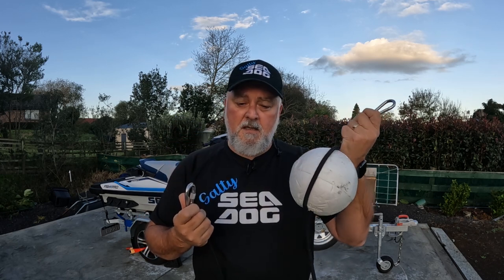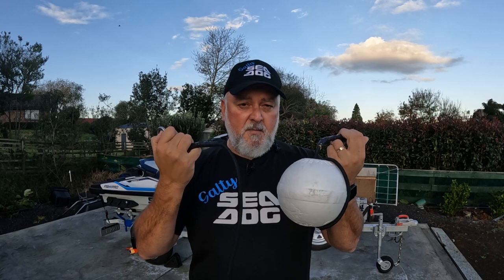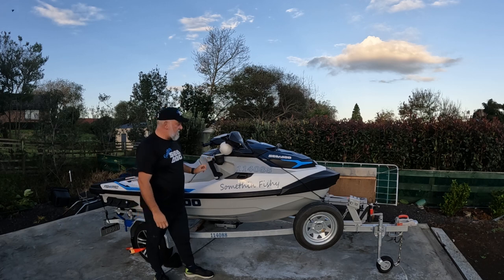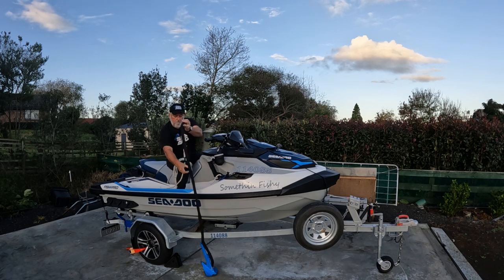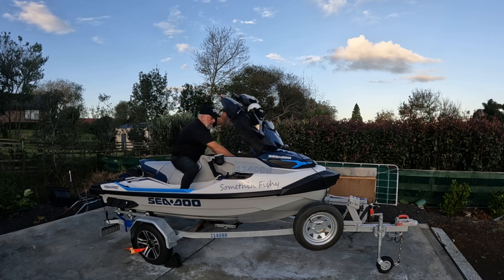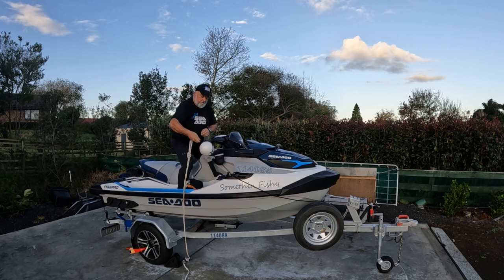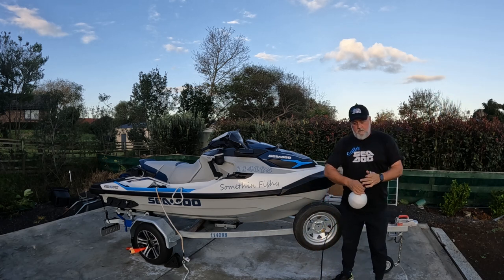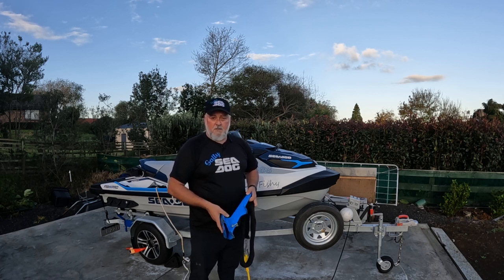Sea Dog Tip 4 - Setting up an Anchor for PWC / Jetski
How I set up my Anchor for fixed anchor drifting with a sea anchor, or using an anchor/sand anchor at the beach.